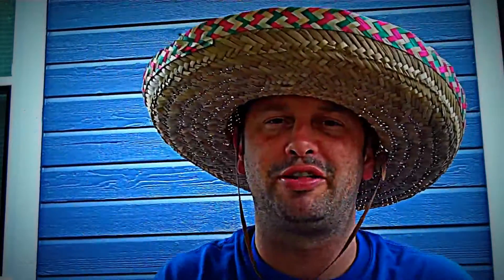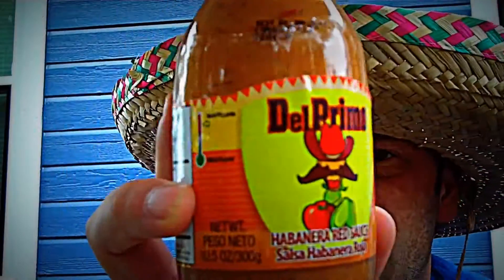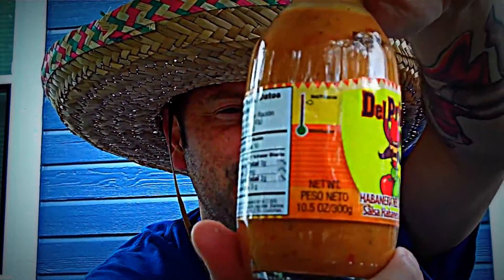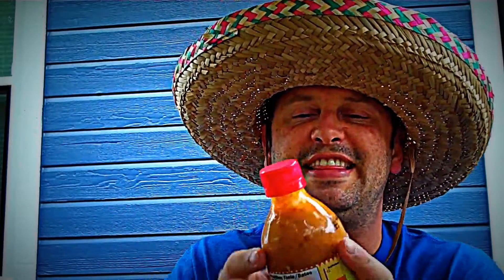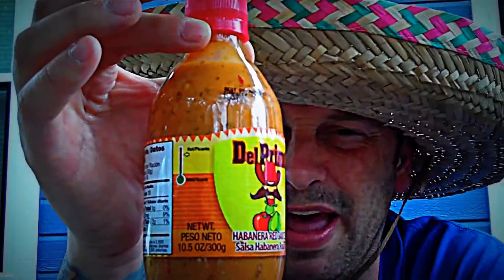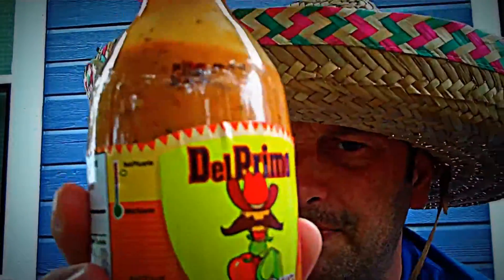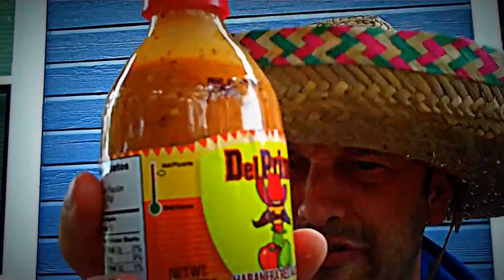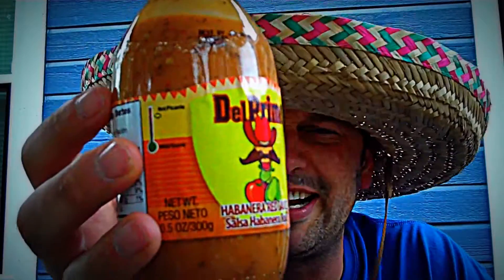Bishop Brad's GRINGO IN MEXICO LOVES DEL PRIMO SALSA HABANERA ROJA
A BISHOP BRAD PRODUCTIONS
Thanks to Marcio Ramirez Colon.